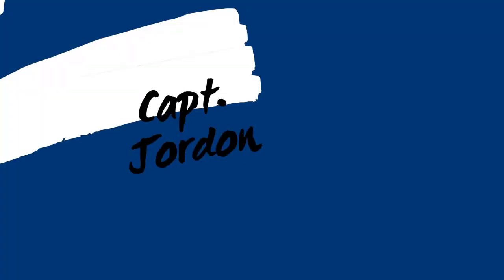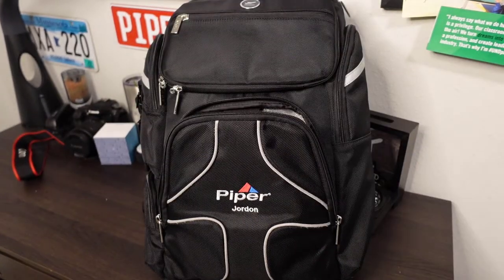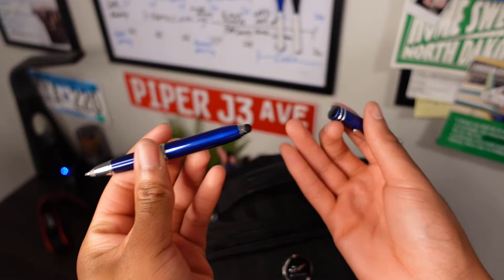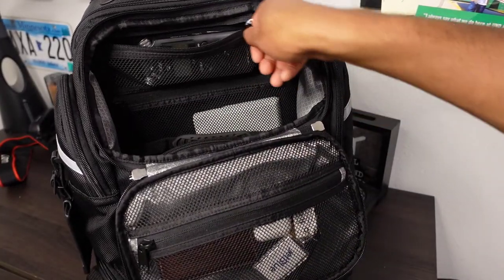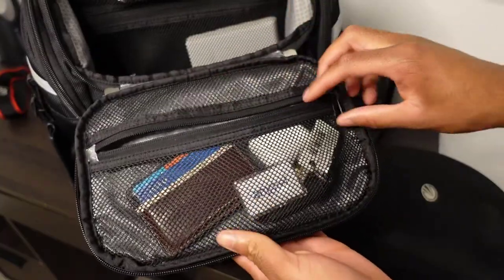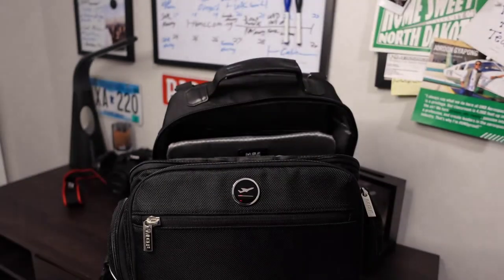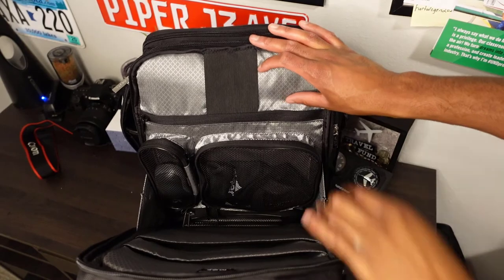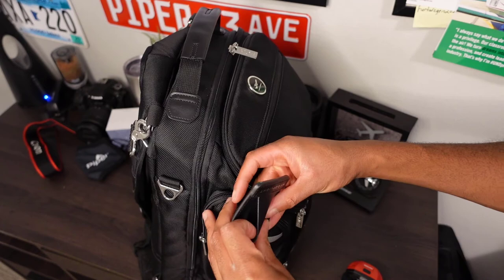What's Inside my Flight Bag!